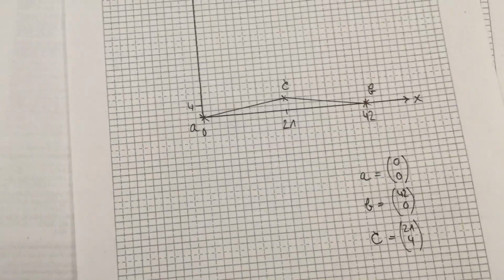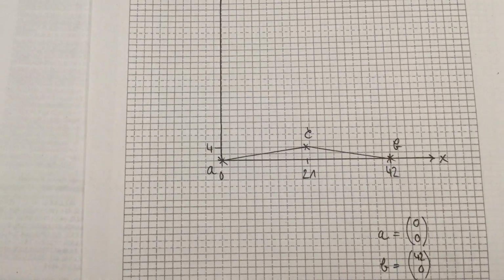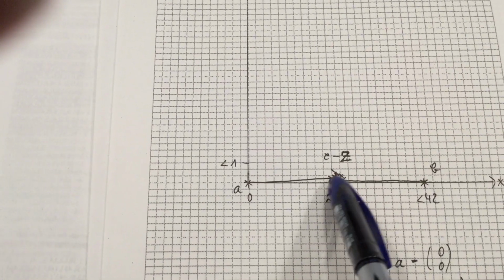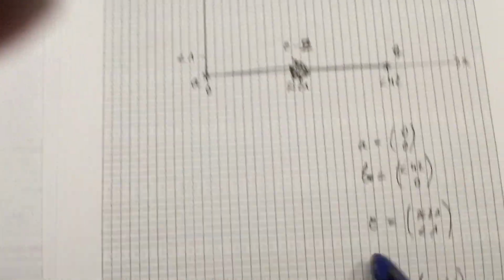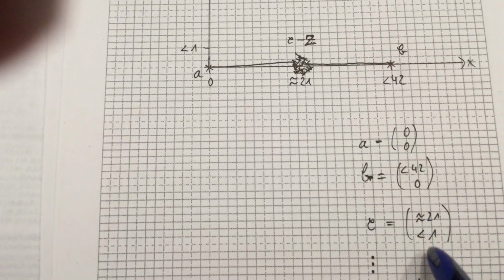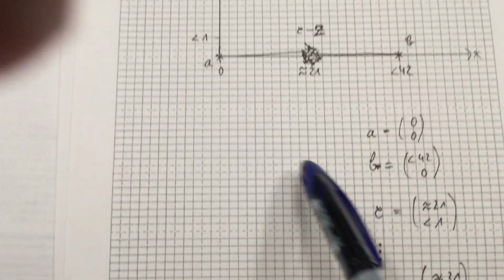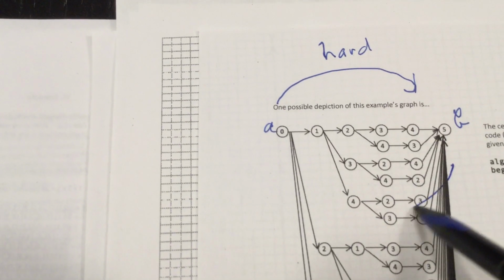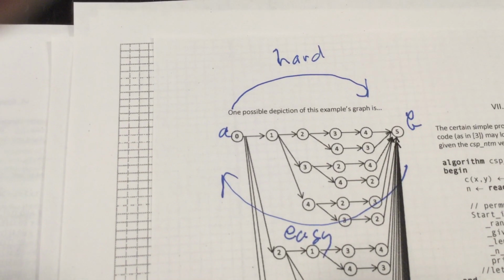SET #5 - Martin's Answer to "THE P VS NP PROBLEM" - Stonehenge Education Technologies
I'm working on a paper named Martin's Answer to "THE P VS NP PROBLEM" by Stephen Cook. This video is meant to give a simple(r) introduction to the "Certain Simple Problem" that I am using in the paper. The paper should be easier to understand after having seen this video.

CAUTION: THE CLAIMS I AM MAKING MAY ABSOLUTELY BE WRONG!!! I'M ONLY TRYING TO SOLVE THIS PROBLEM. DOES NOT MEAN I HAVE OR EVER WILL SUCCEED AT THIS. THANK YOU :)